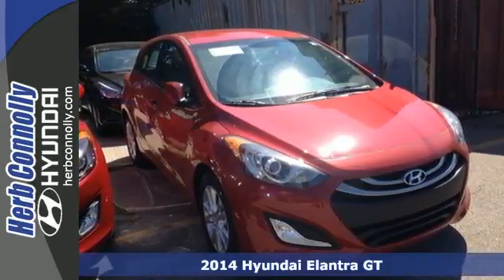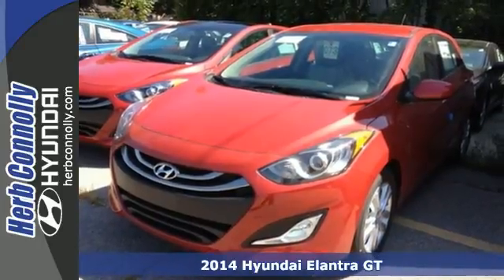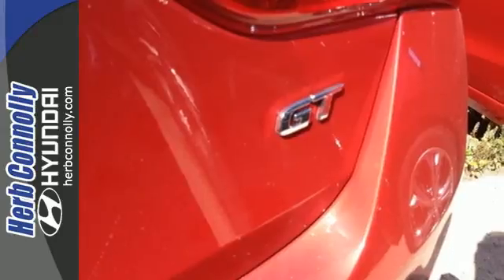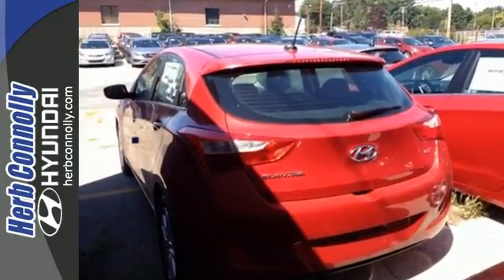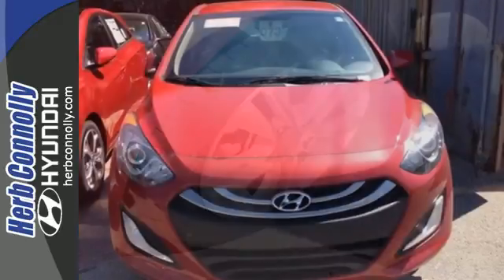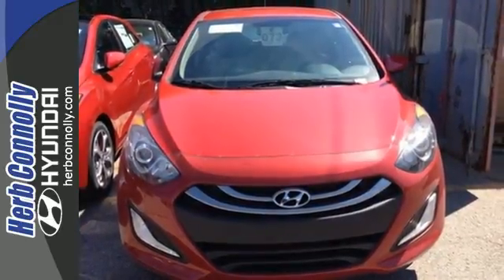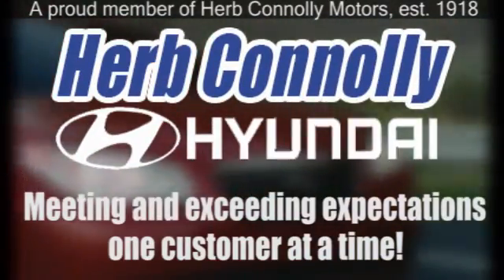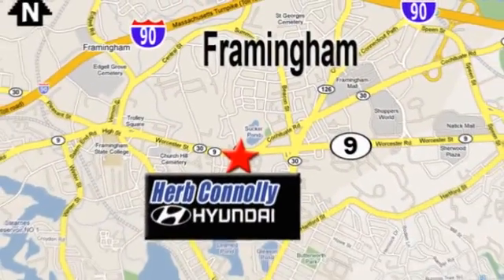2014 Hyundai Elantra GT Framingham Boston, MA #13093 - SOLD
Year: 2014
Make: Hyundai
Model: Elantra GT
Trim: Tech Package
Engine: 2.0L
Transmission: 6-Speed Automatic with Overdrive
Color: Red
Interior: Black
Stock #: 13093
VIN: KMHD35LH3EU219375

Address:
500 Worcester Rd - Rte 9 East